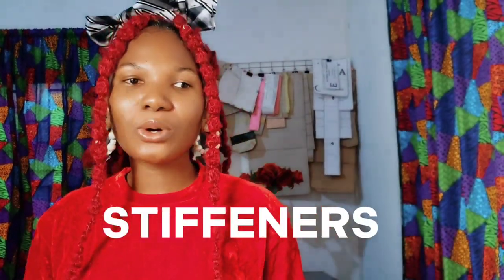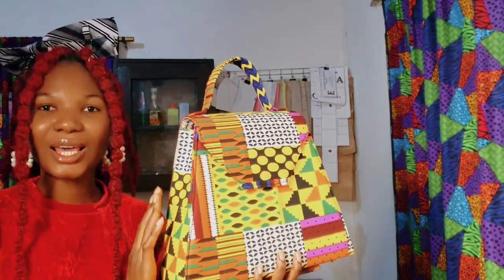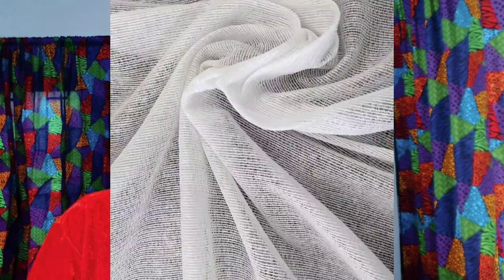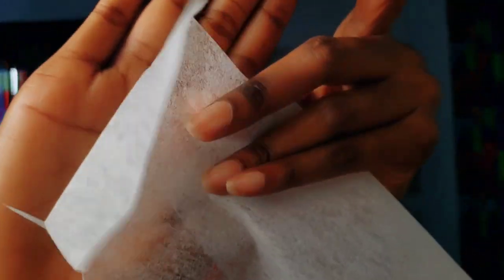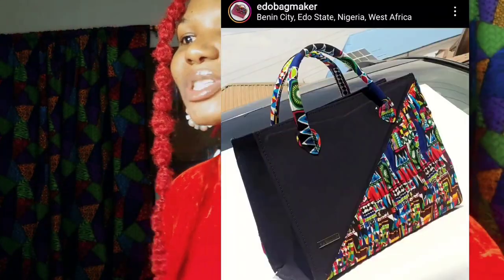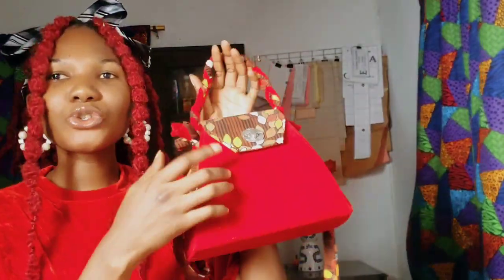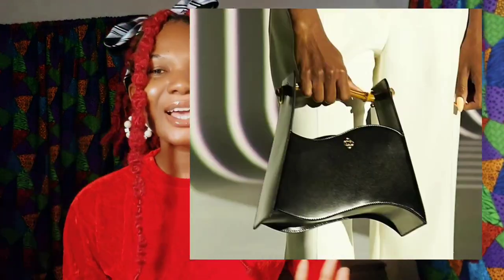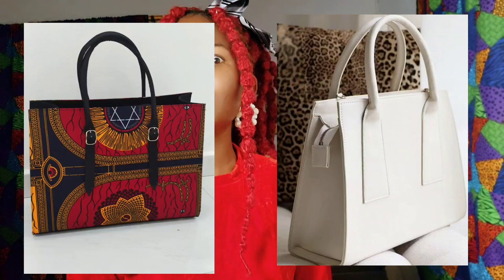ALL ABOUT INTERFACINGS AND STIFFENERS IN BAG MAKING | diy with juliet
I try as much as possible to answer the questions of bag interfacings/ stiffeners here

I hope this video is explanatory enough...if you have any questions or suggestions leave them in the comments section..xoxo

⏰TIMESTAMPS ⏰
00:00 INTRO
00:46 TABLE OF CONTENTS
01:30 DISCLAIMER
02:35 WHAT ARE INTERFACINGS
03:25 WHAT ARE STIFFENERS
07:43 TYPES OF INTERFACINGS
12:00 FUSIBLE FLEECE
16:20 FOAM INTERFACING
18:50 SIMILARITIES BETWEEN INTERFACINGS AND STIFFENERS
21:25 CELLULOSE BOARD
24:08 EVA FOAM
27:48 CHIPBOARD
30:35 SYNTHETIC LEATHER
31:37 EPE FOAM
33:30 DIFFERENCE BETWEEN INTERFACINGS AND STIFFENERS
34:10 Q n A